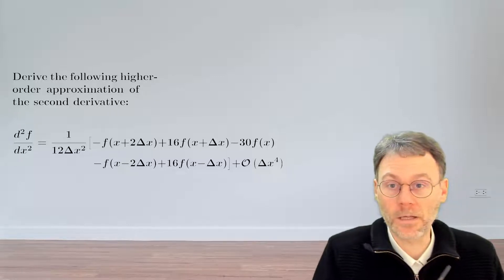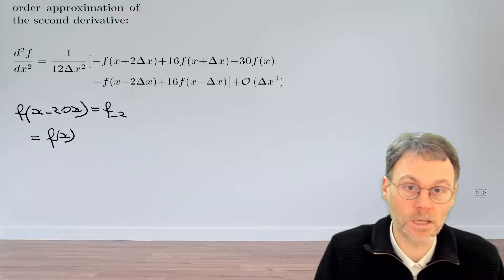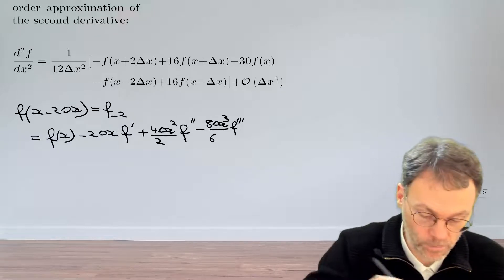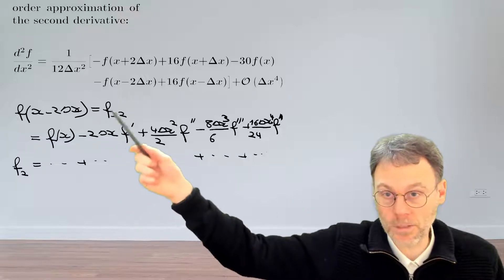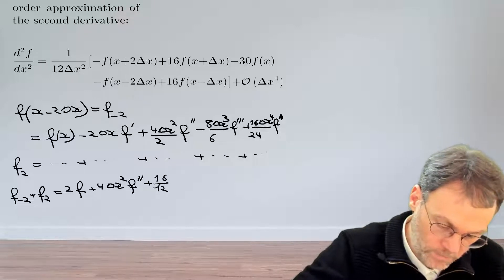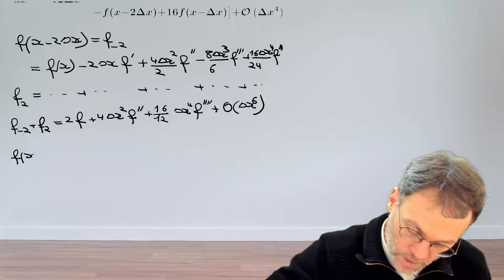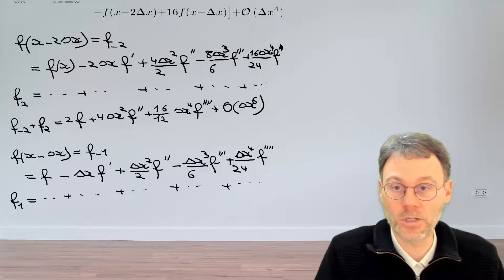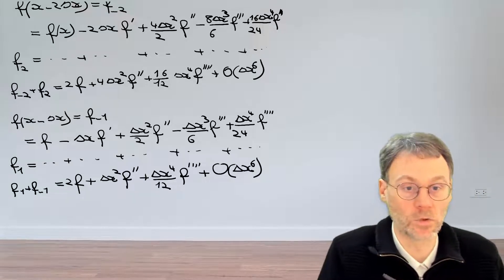EX: Construct a 4th-order finite-difference approximation for the second derivative